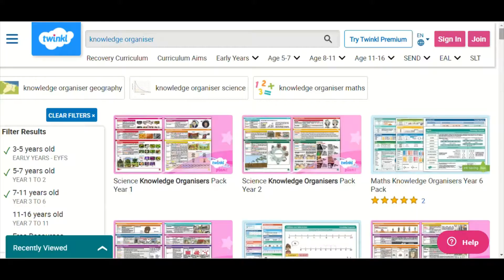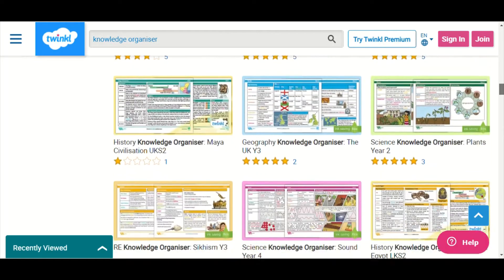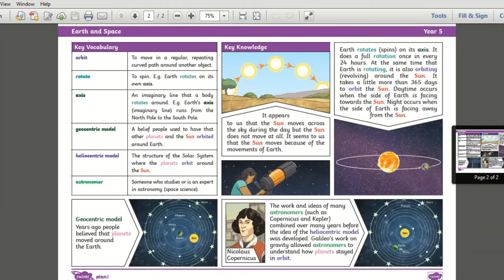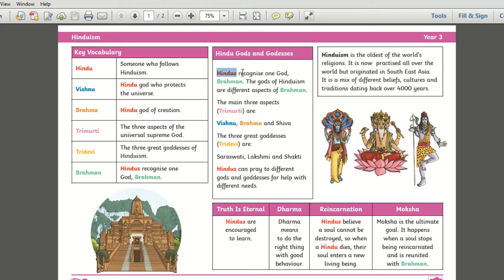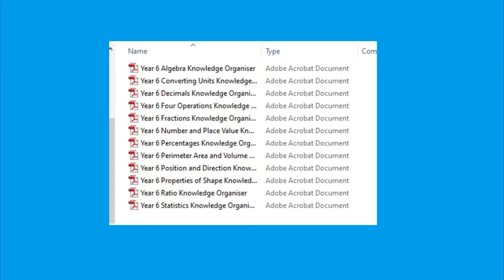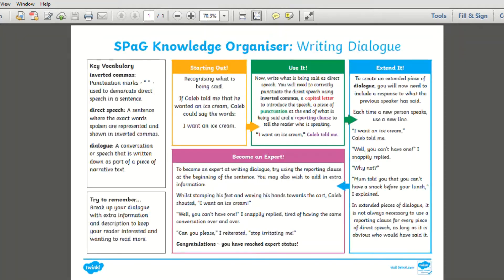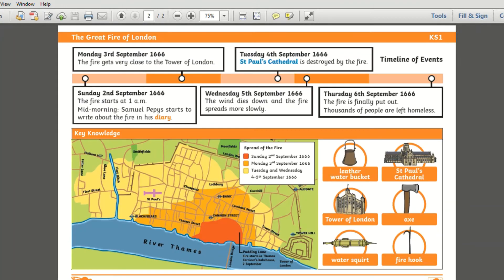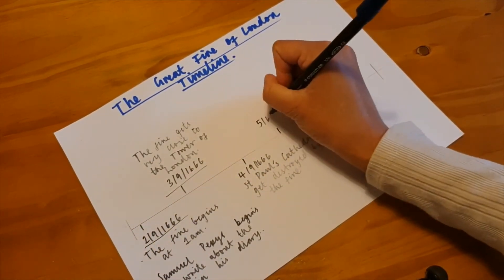Using Our Knowledge Organisers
We hope you enjoyed learning about our Knowledge Organisers. Visit the Twinkl website to download our resources here: Science Knowledge Organiser: Earth and Space, Year 5

KS1 History Knowledge Organiser: The Great Fire of London

Through these knowledge organisers, your child will learn all about a topic using our amazing resources to help support your child’s learning. These Knowledge Organisers are easy and simple to use. These fantastic resources have clear definitions of key vocabulary, simple key knowledge diagrams and images to aid and embed learning and even simple explanations of tricky topic areas.

The Twinkl team upload videos regularly Monday to Friday with tips for teachers, homework help guides and home learning support for parents.

Twinkl Resources

Twinkl Parents